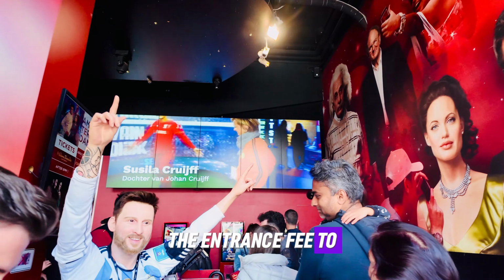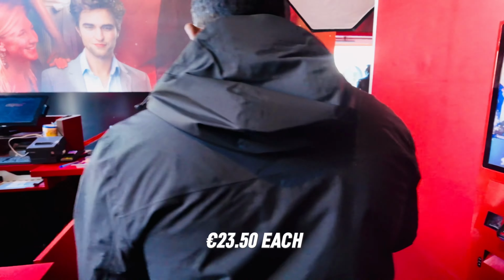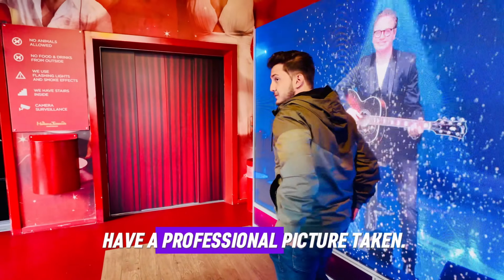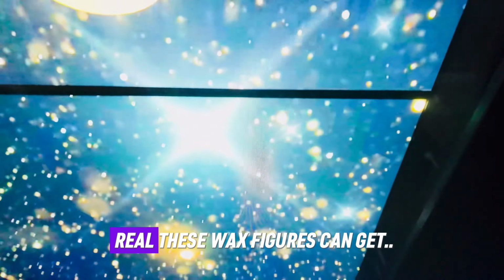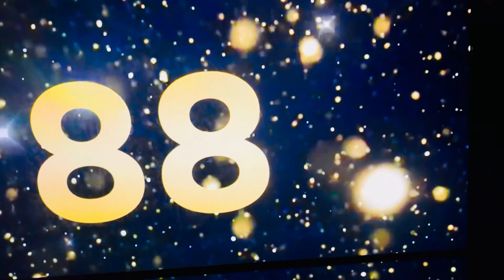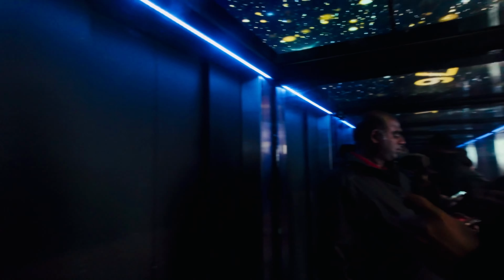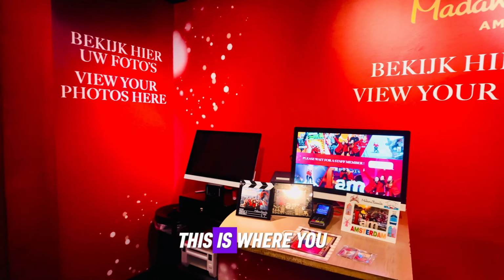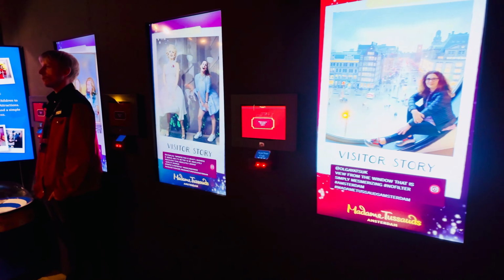Hanging out with the stars (well, the wax ones) at Madame Tussauds!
Madame Tussauds Amsterdam is a wax museum located in the heart of Amsterdam, on Dam Square, near the Royal Palace of Amsterdam. It was founded in 1970 and is the first Madame Tussauds to be opened outside of the United Kingdom.
The museum features life-size wax figures of celebrities from all over the world, including A-list Hollywood stars, world leaders, sporting legends, and historical icons. Visitors can take photos with their favorite celebrities, learn about the history of wax figures, and even see how they’re made.